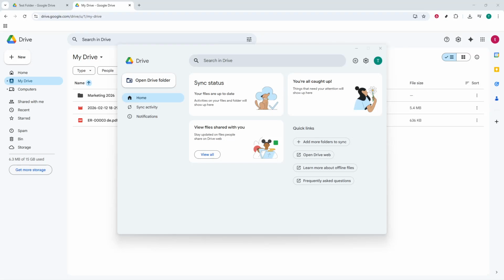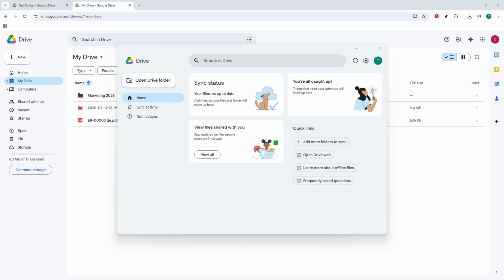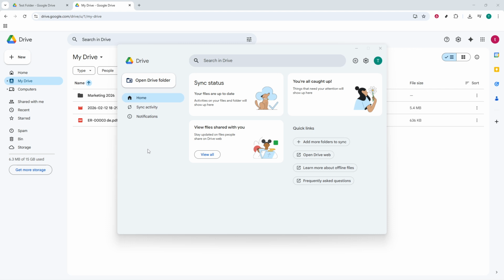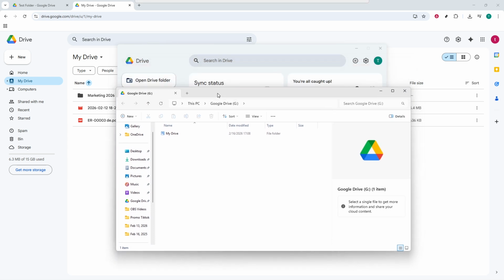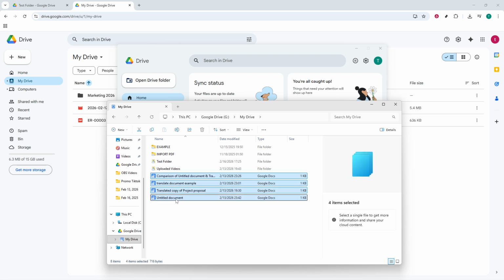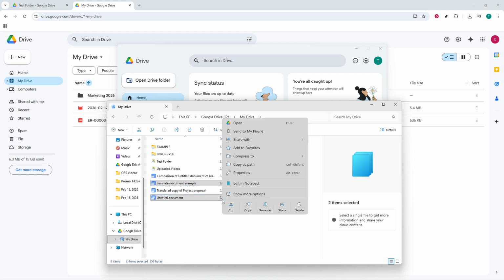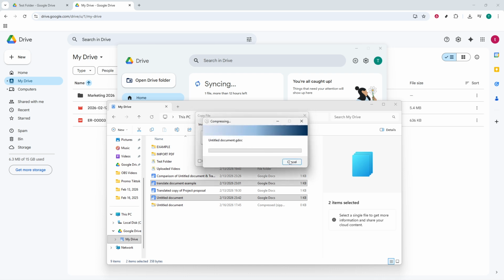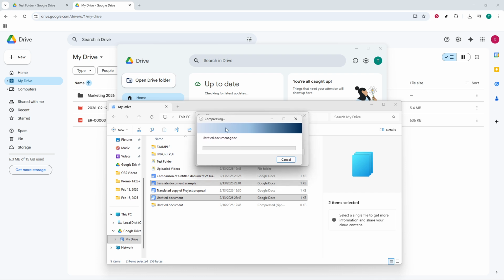How To Zip Files Inside Google Drive Workaround (Full Guide)